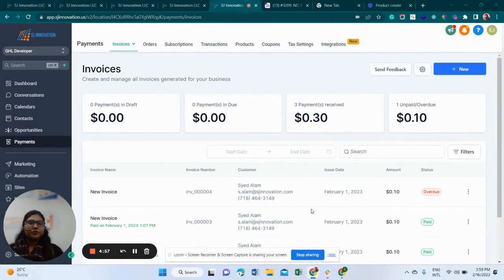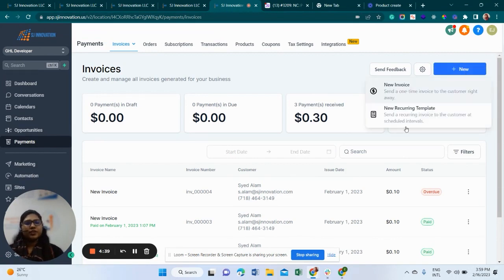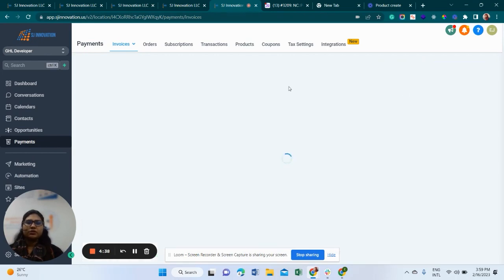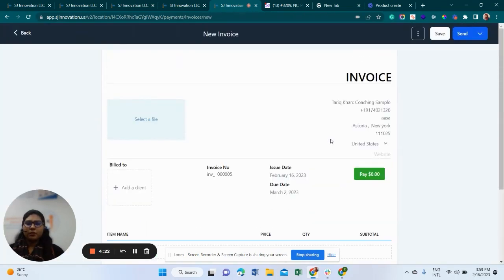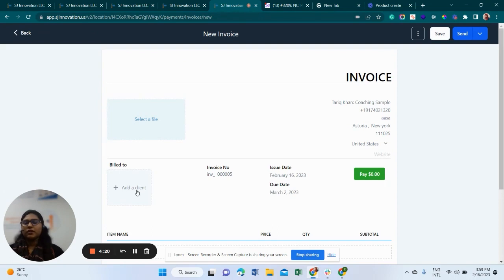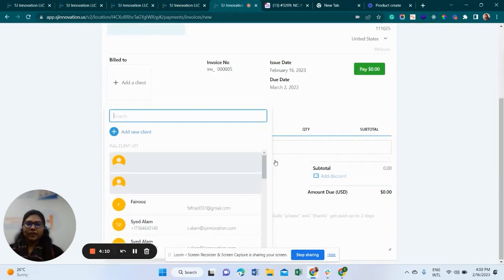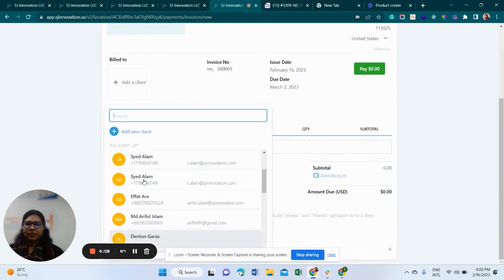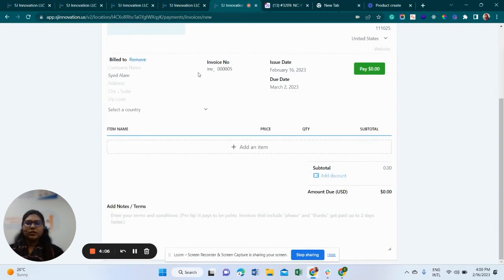How To Create Invoice in GHL | GoHighLevel Tutorial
Unlock the power of GHL with our step-by-step guide on creating invoice. Join us as we dive into GHL developer tools and streamline your invoicing process. In this video, we will show you how to create invoice in GoHighLevel CRM.